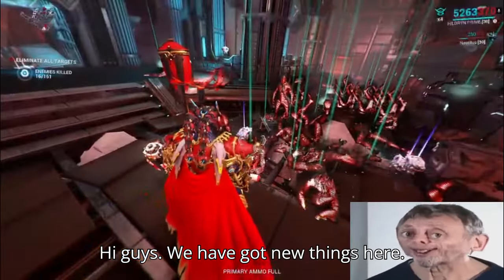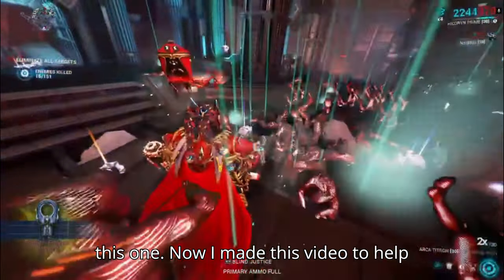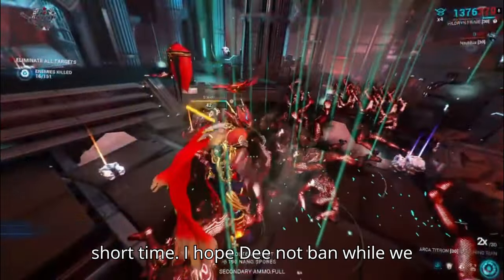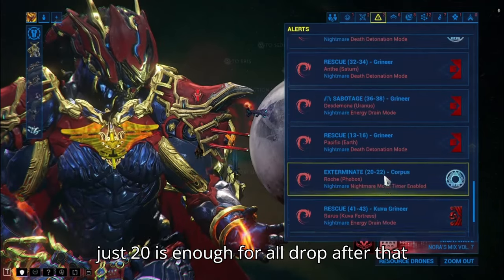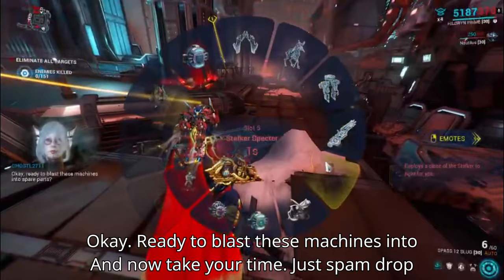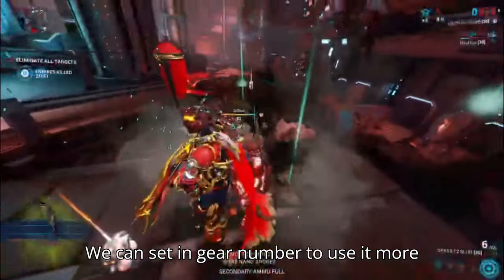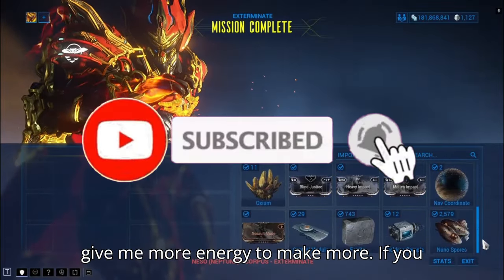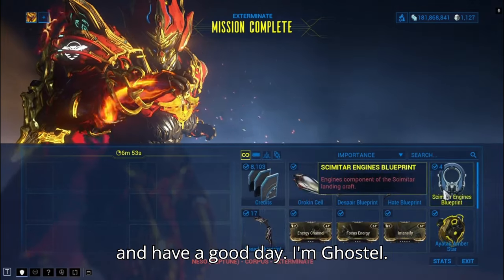STALKER FARMING HURRY UP Will BE FIX SOON | Waframe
Interested in learning about Salker Farming? Watch this video to discover the benefits and techniques of this farming method.
Souce Idea: Dystopia
I will upgrade better build in future
I don't know just play like your way! Thank a lot and Have a good day❤
Shared premium subscription with lower price: Netflix, Spotify, Youtube Premium, Chat GPT, DISNY+, Office 365, Canva, Doulingo,.. over 210,000 users across more than 220 countries.